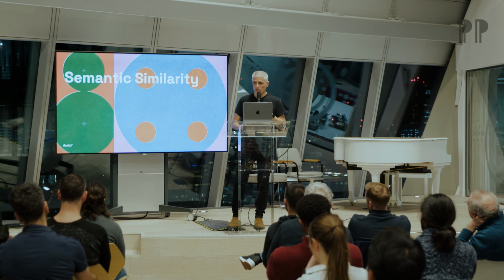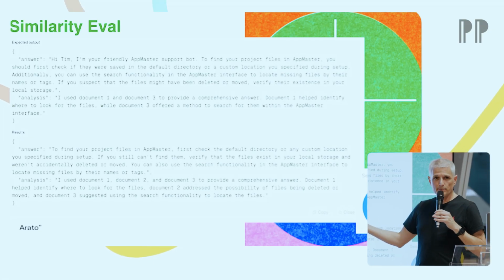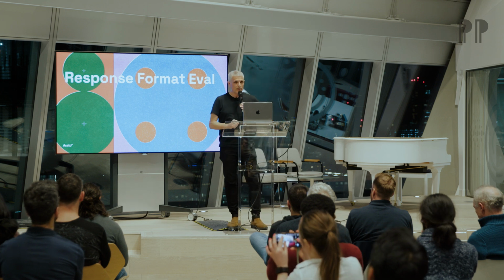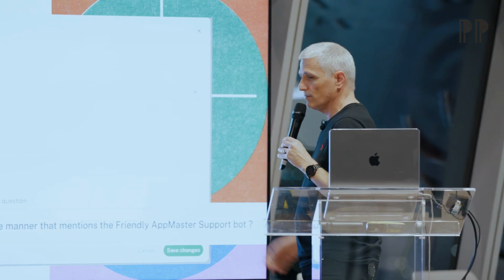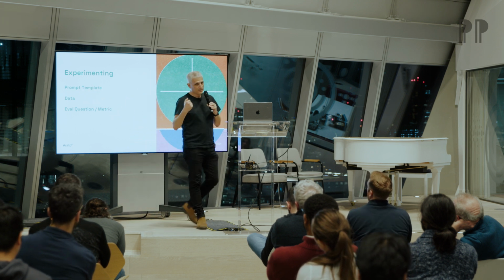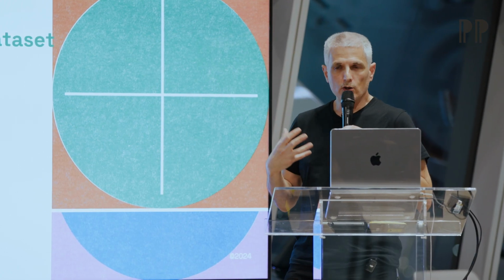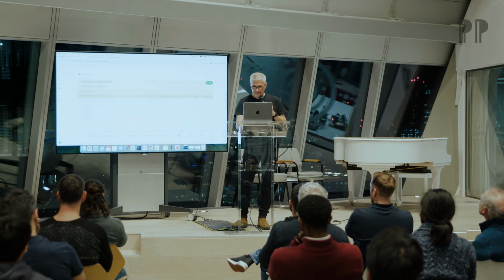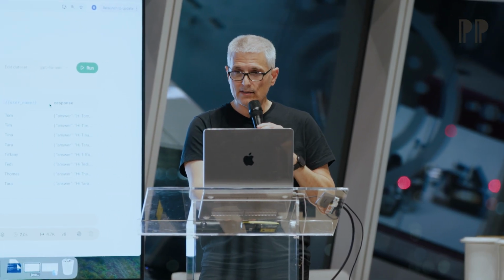How to write the right Evals? Hilik Paz - Part 2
From the first Meetup of Prompt Practices UK - "How to make it all the way to production using the right Evals?”

Session by Hilik Paz, CTO and Co-Founder at Arato.ai

*Part 2*

Tune in for part 1